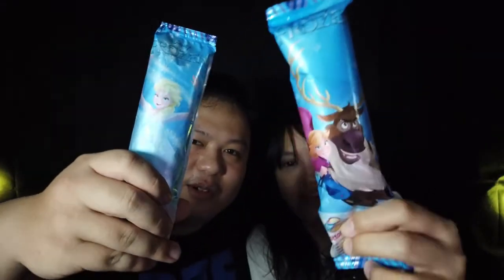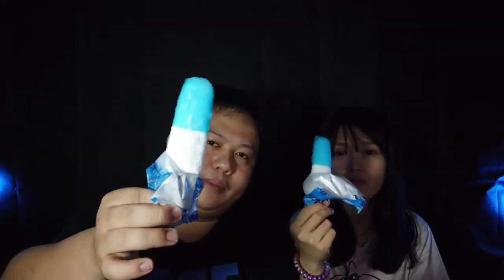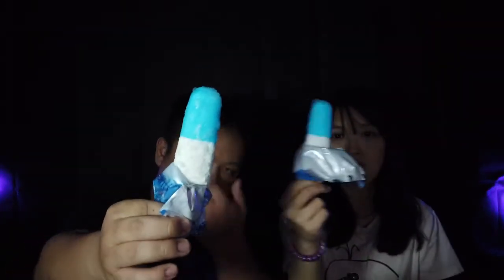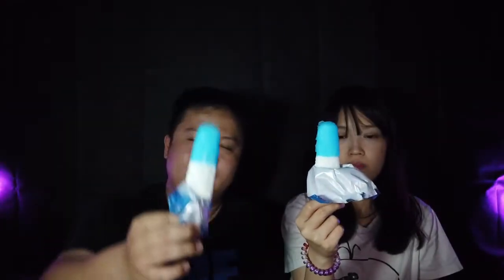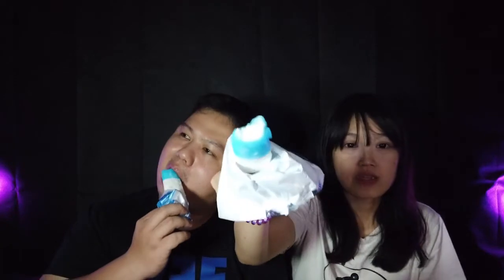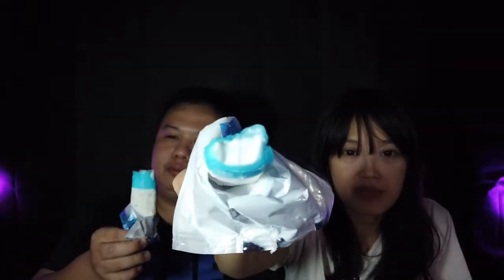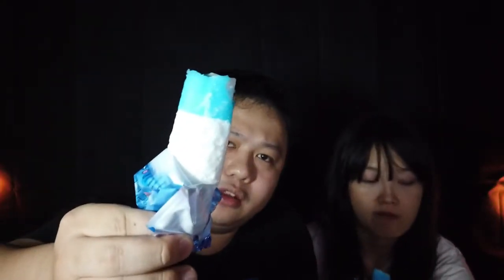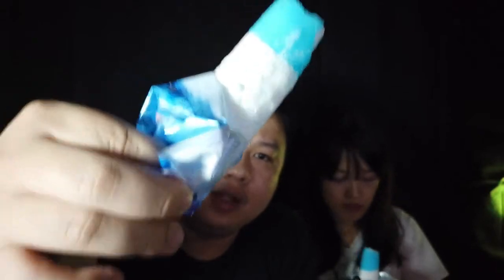Review CAMPINA FROZEN! - WALL'S DORAEMON KALAH?! - Makan Bareng 14